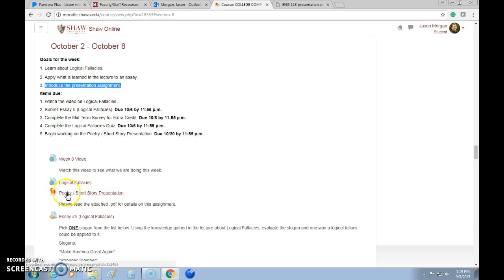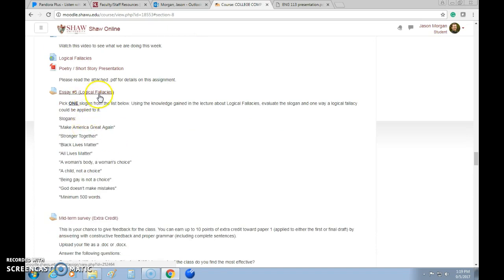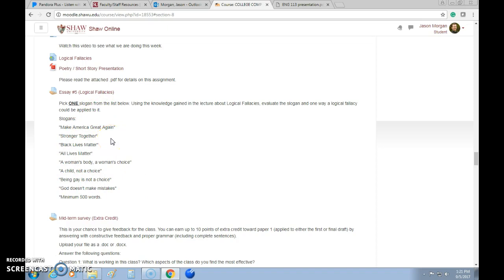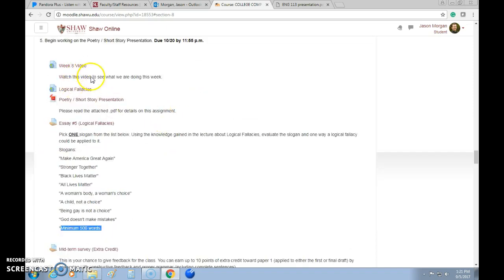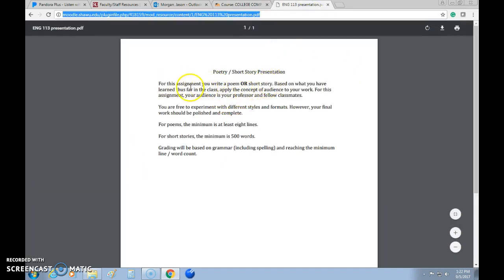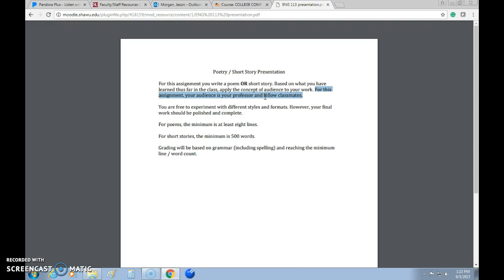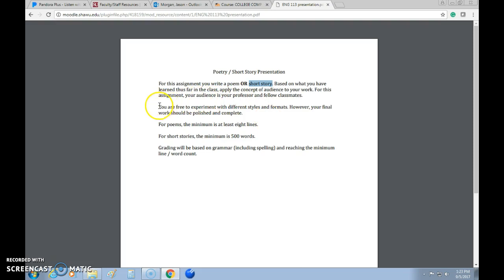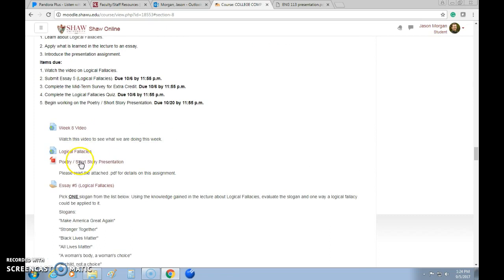ENG 113-801 Week 8 Shaw F17